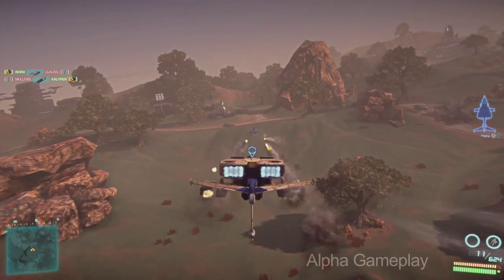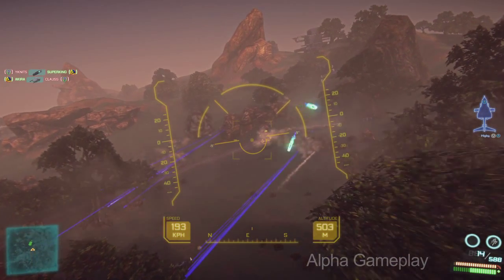Planet Side 2 GDC 2012 Trailer